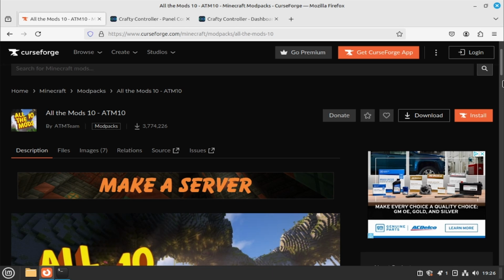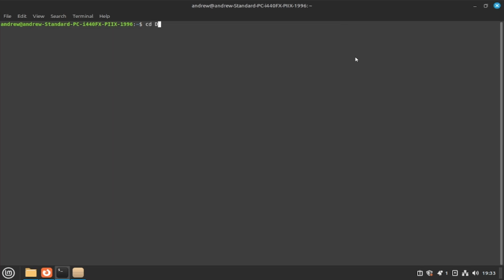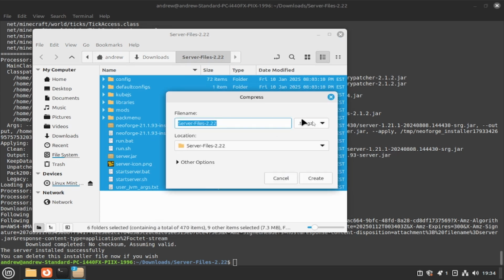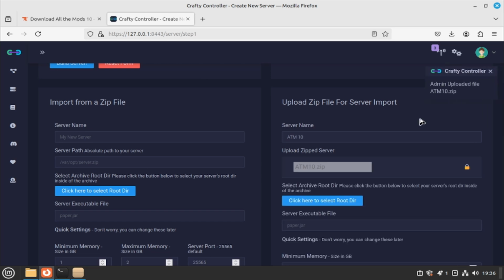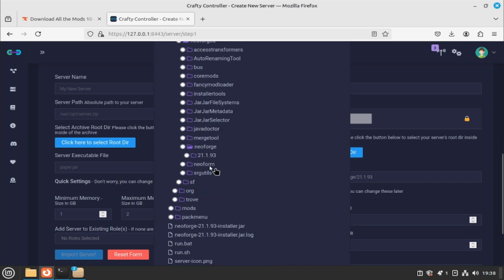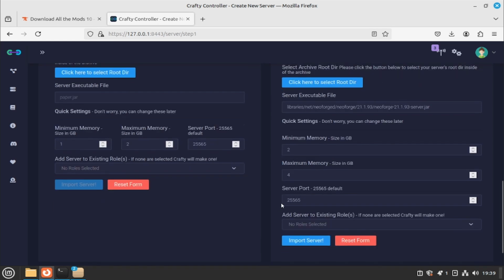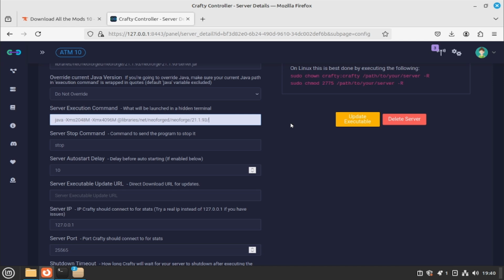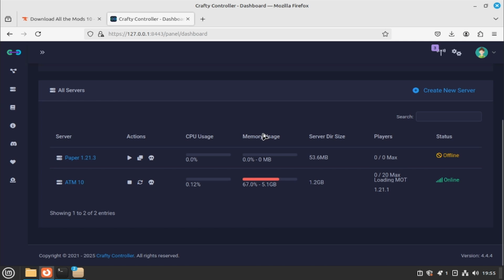NEOFORGE WITH CRAFTY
This video outlines how to install ATM10, or really any NeoForge server with Crafty!